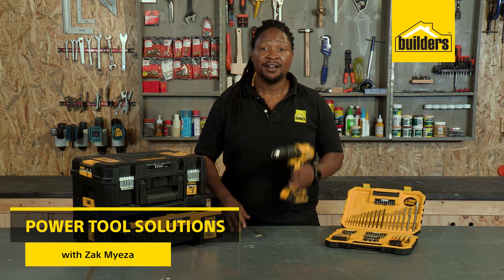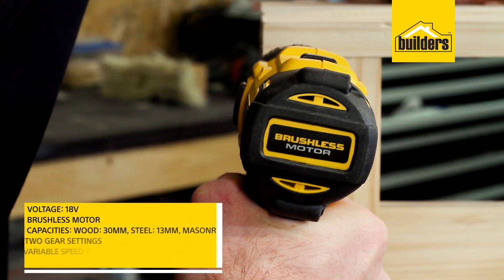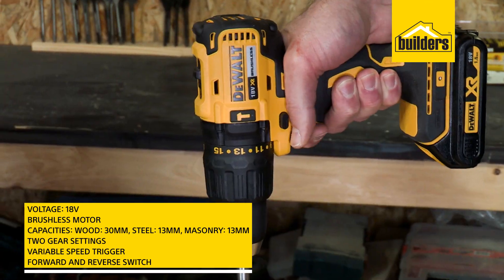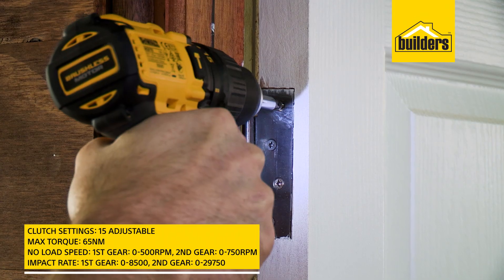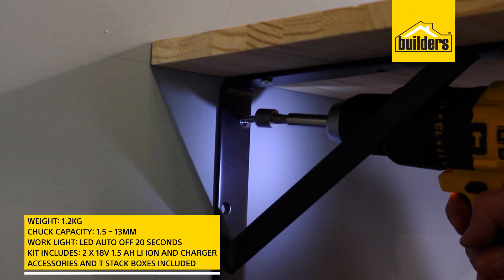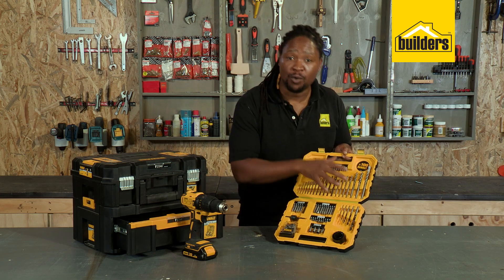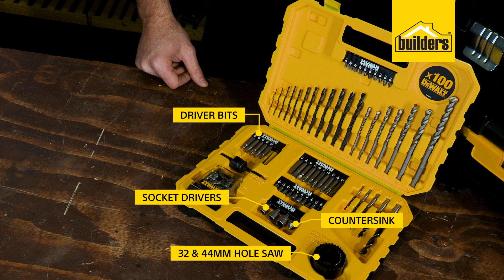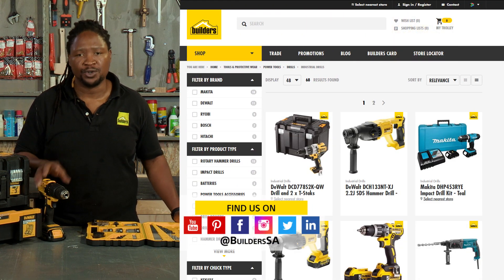Dewalt DCD778 Cordless Impact Drill Kit